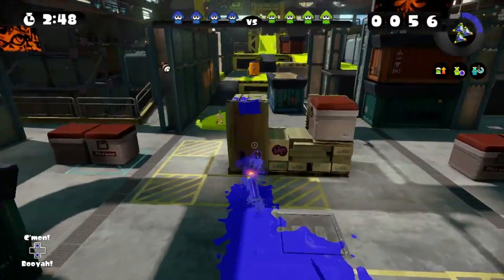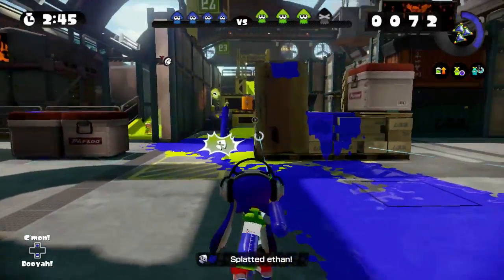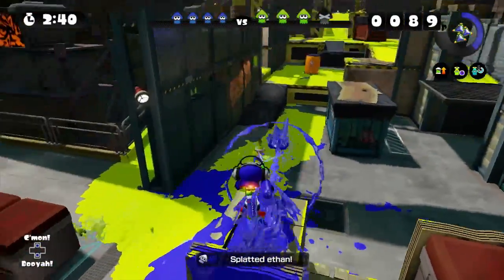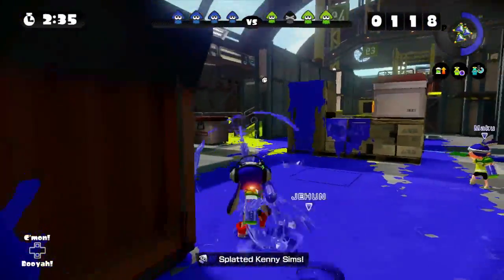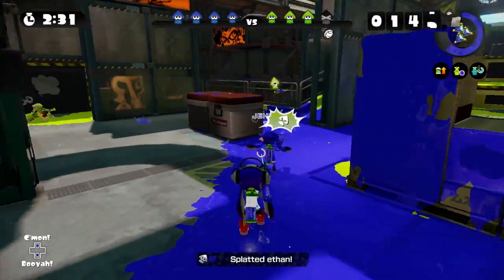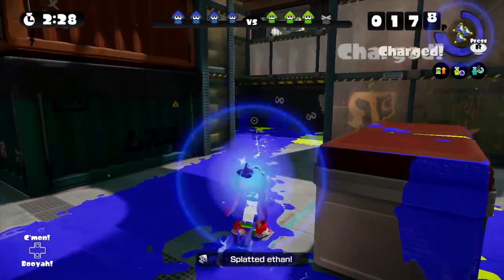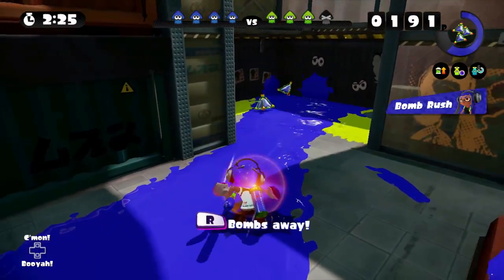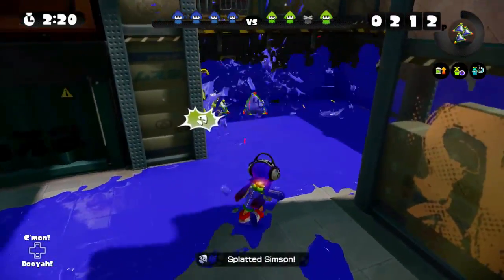Splatoon - Quick Tip 6 - Trapping foes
Bombs? You want them?